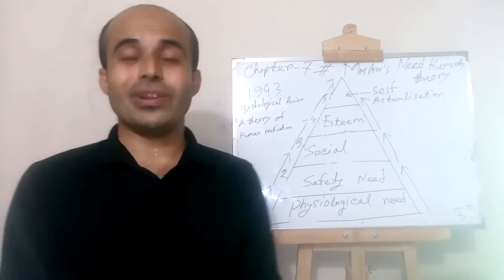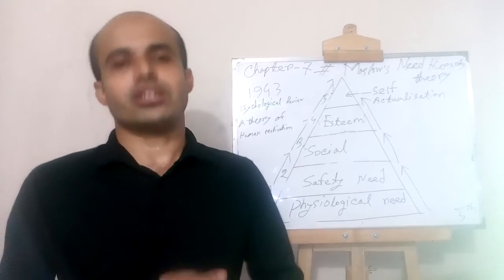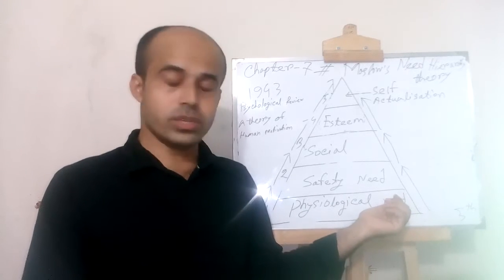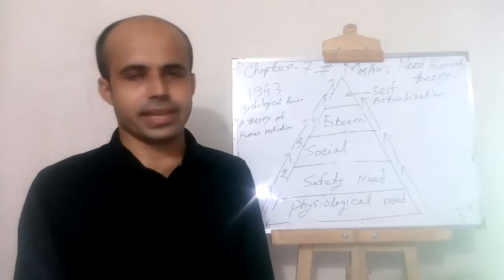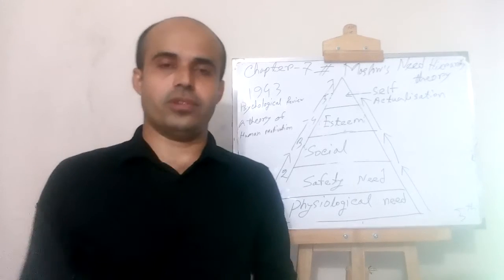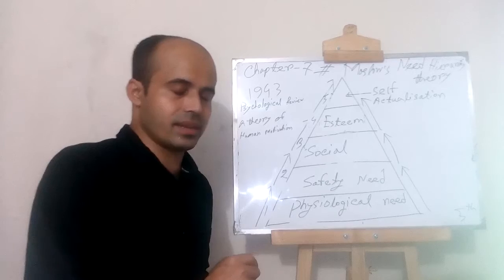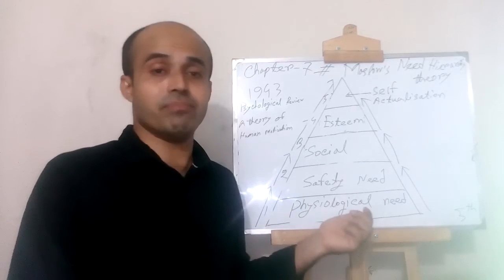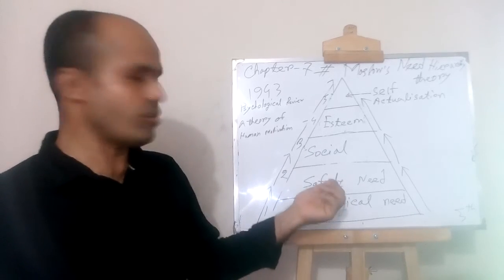Maslow's Need hierarchy theory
chapter - 07
Name of Chapter - Motivation
Topic - Maslow's Need hierarchy theory